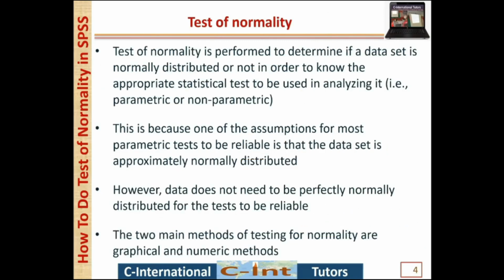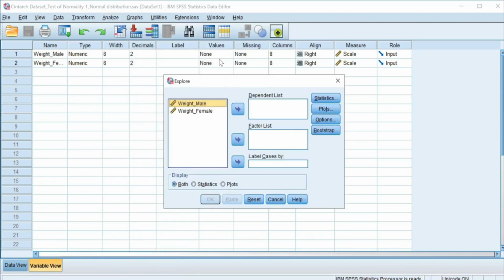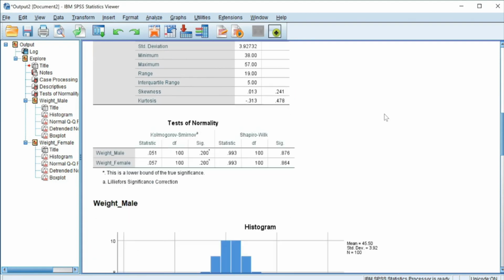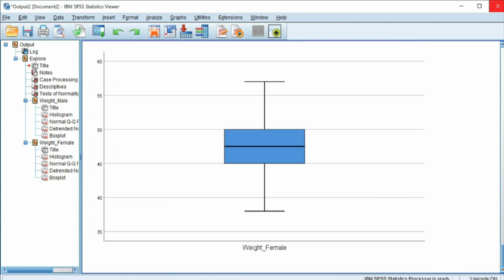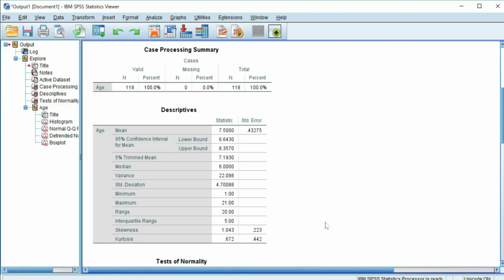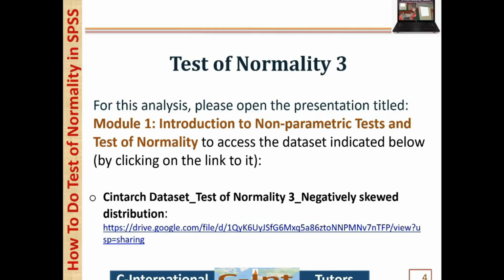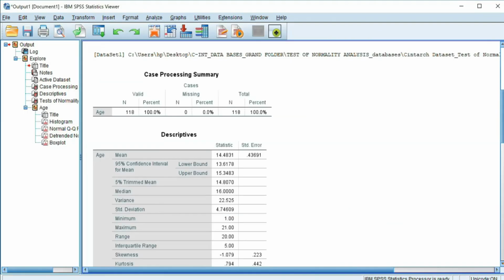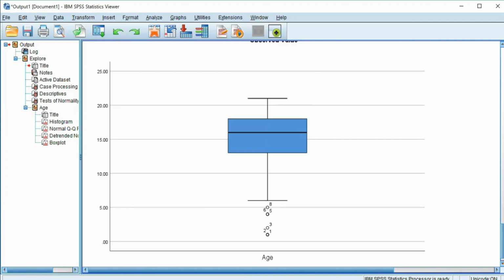Cint Tut Da005 How To Do Test Of Normality In SPSS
This video describes how to do a test of normality in SPSS